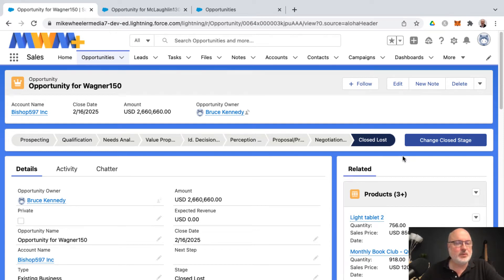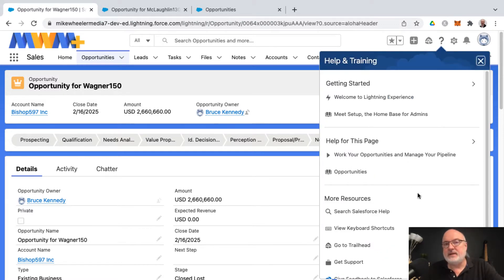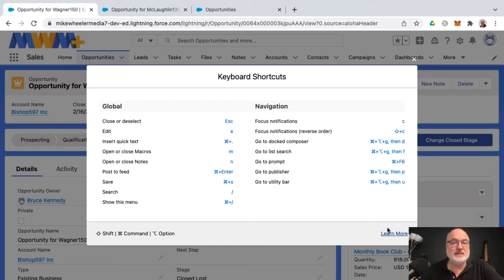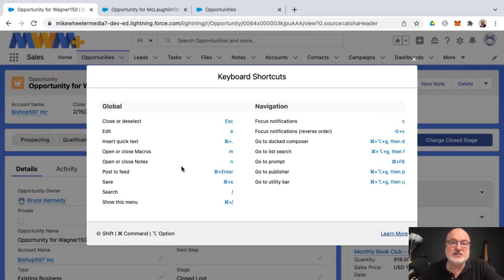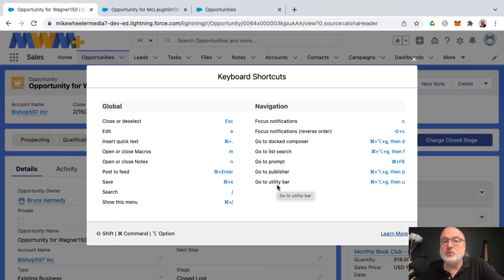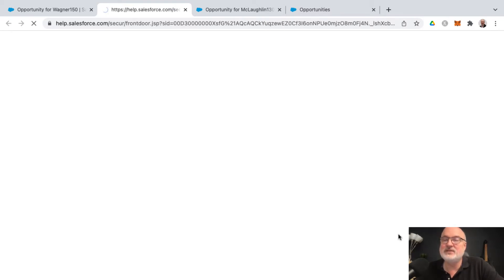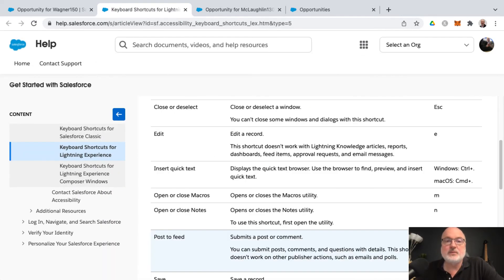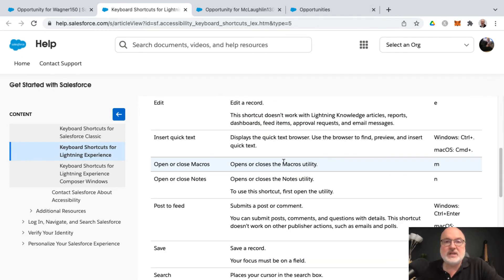Salesforce Keyboard Shortcuts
Salesforce supports keyboard shortcuts.

They provide a link to the shortcuts from the Help dropdown menu.

Now you can go mouse-free in Salesforce!

Keyboard Shortcuts help article ** There is a platform I like as much as Salesforce. It’s KARTRA **